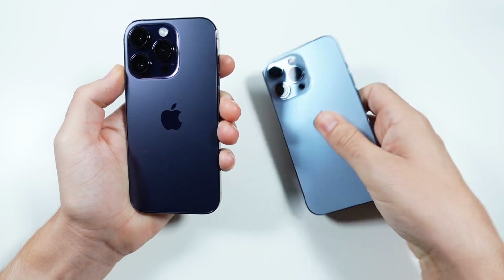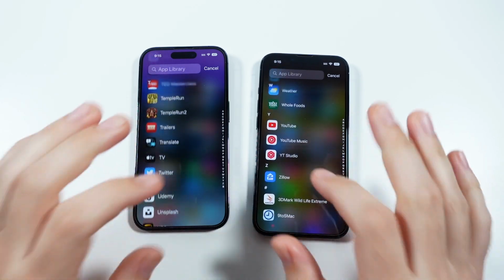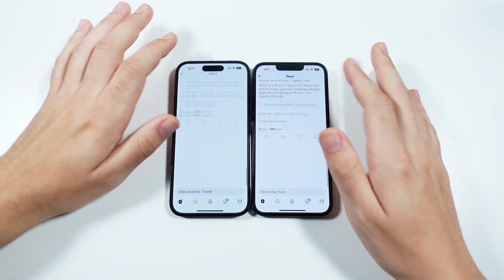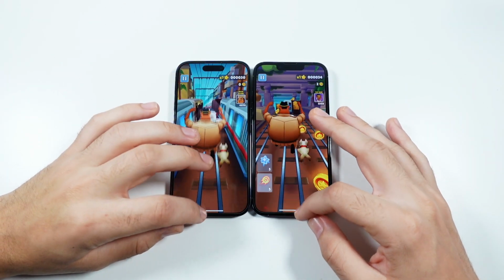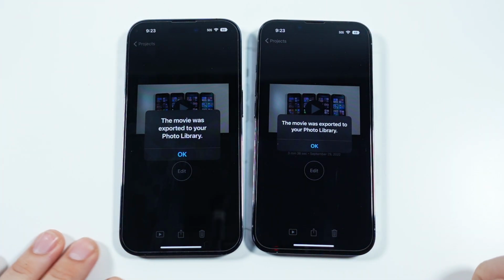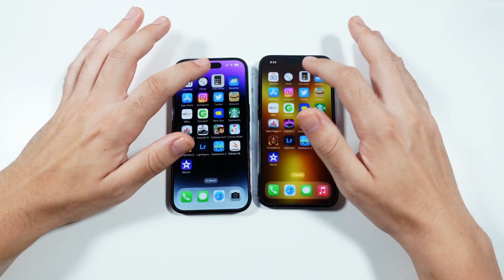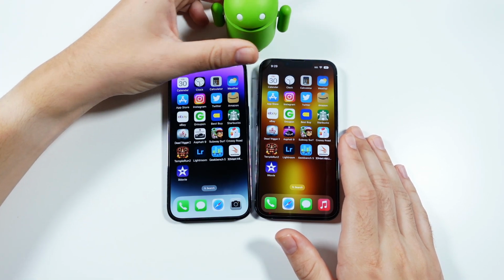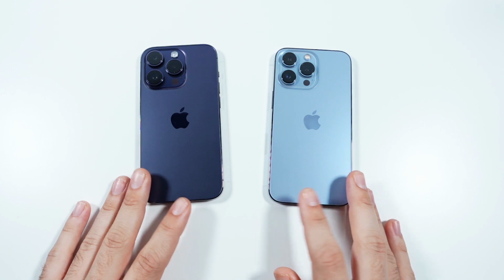iPhone 14 Pro vs iPhone 13 Pro Speed Test!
iPhone 14 Pro vs iPhone 13 Pro Speed Test! Hello all, in this episode, we take a look at the performance of the Apple iPhone 14 Pro and Apple iPhone 13 Pro in a speed test comparison. The intention of this video is to see how well they perform next to each other in the real world and technically speaking. iPhone 14 Pro has an Apple A16 Bionic chip, 6GB of ram, Apple GPU, and iOS 16.0.2 as of the recording of this video. Apple iPhone 13 Pro has an Apple A15 Bionic chip, 6GB of ram, Apple GPU, and iOS 16.0.2 as of the recording of this video. If you have either iPhone 14 Pro or iPhone 13 Pro or you plan on buying one or the other, please consider sharing your experiences, thoughts, questions, comments, and concerns below in the comment section of this video!